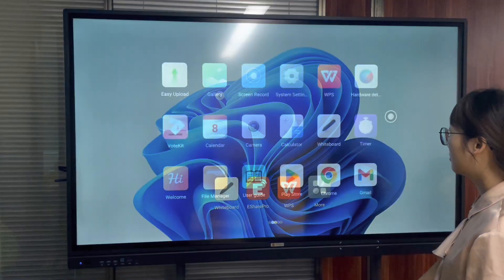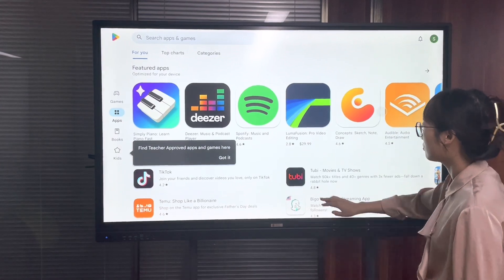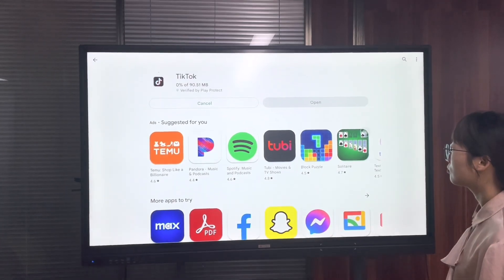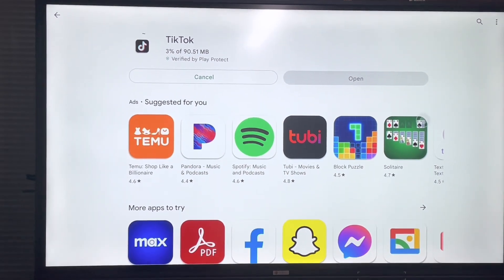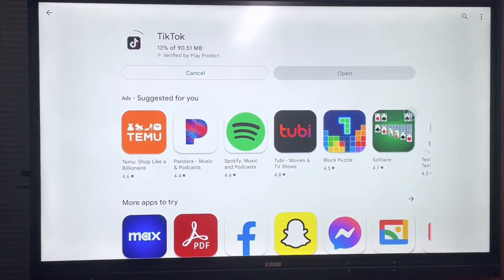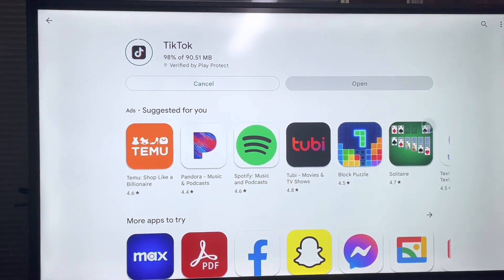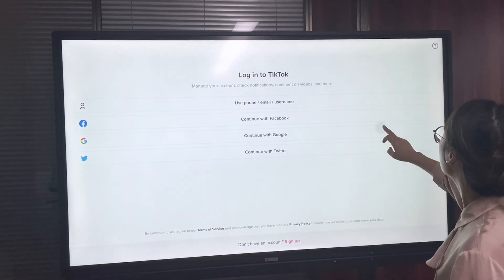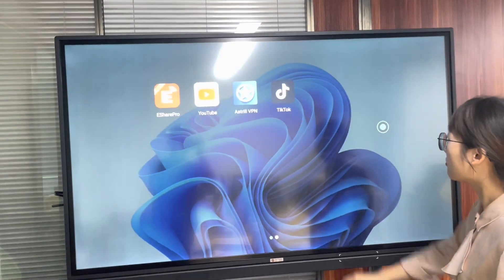How to install Apps For Smart Board / Interactive Flat Panels Apps For Teaching & Business- DS Tech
Looking for an interactive flat panel or smart board for presentations and teaching? Do you know that DS interactive flat panels are embedded with pre-installed free Apps?
Learn how to download Apps from the Play Store to your interactive flat panel or smart board in this step-by-step video guide. Find the related interactive flat panel Apps for teaching and business.